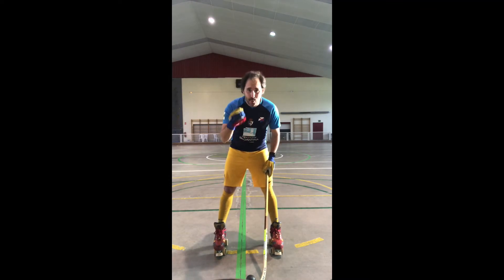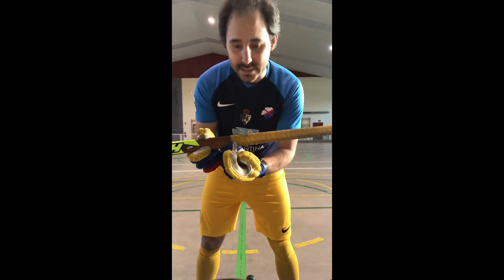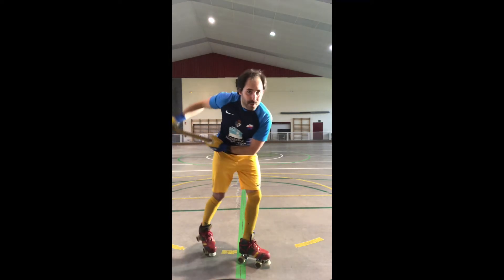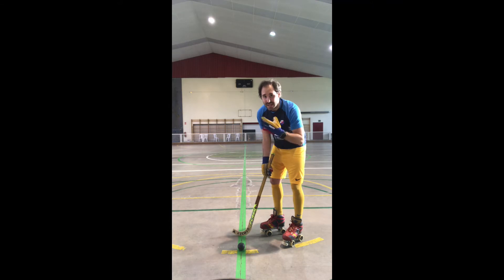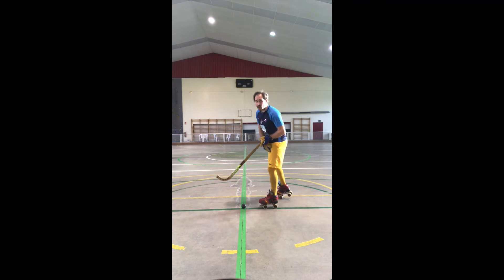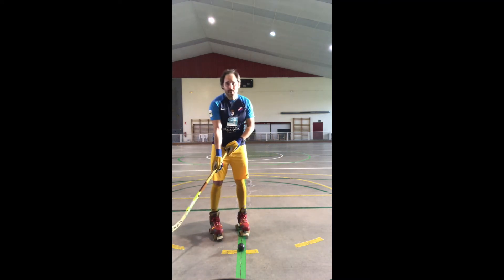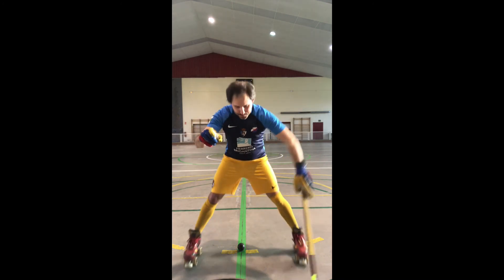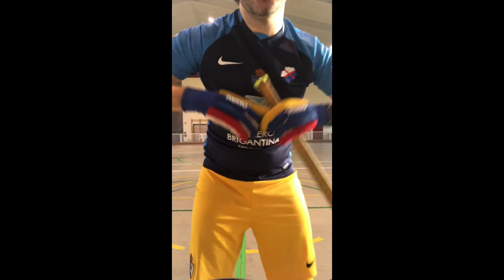Basic Techniques: Slap Shot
Today I have for you another basic technique which is Slap shot, a very powerful move used for long and mid distance.

In the video you will see how to teach the slapshot and what it's most important for us, as well as some tips for the youngsters.